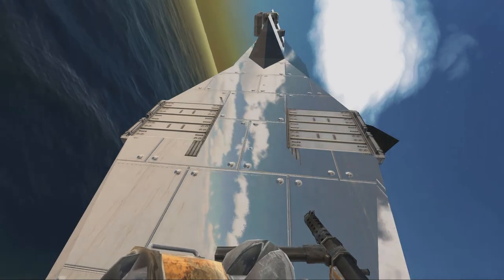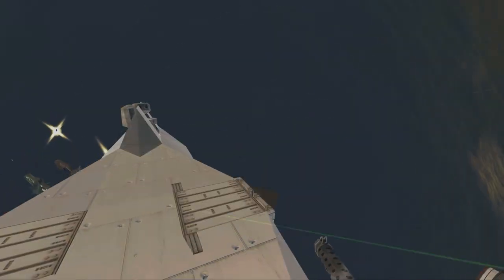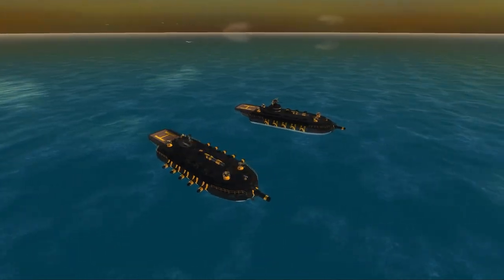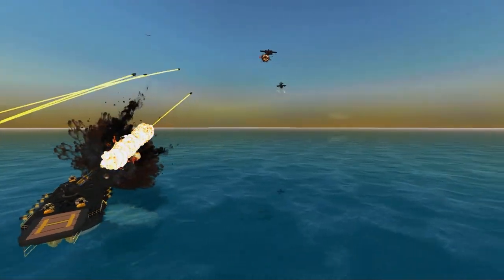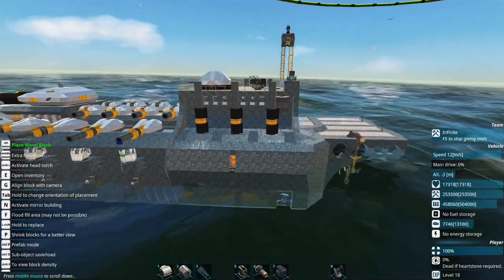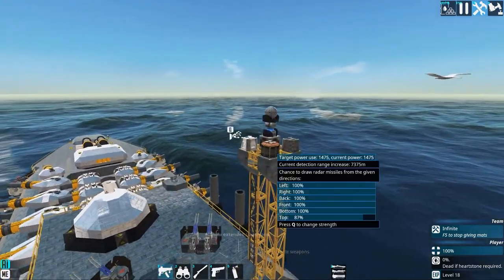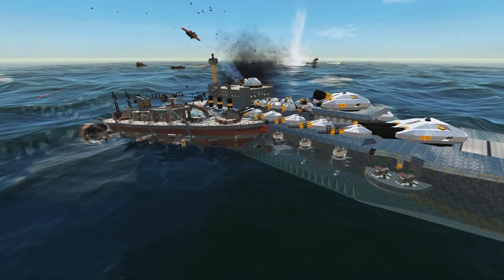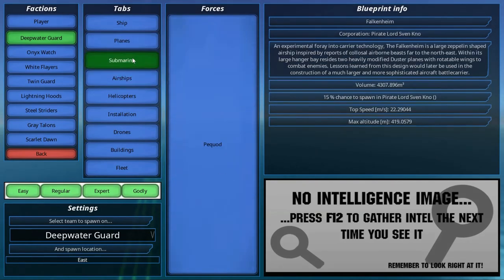From the Depths - What I've Done: Jet FIghter, Battleship [WIP] & Heavy Boat Upgrade [FTD 2.5]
Back into From the Depths, the latest and greatest builds from Gmodism Industries... well the latest at least.. Made a Jet fighter version of Bane, upgraded the heavy broadside boat Walrus to Mk2 with Xuab-chan and are constructing the Ymir, a big Battleship and the largest ship I've ever built and probably will finish!

Licensed to me according to our agreements.